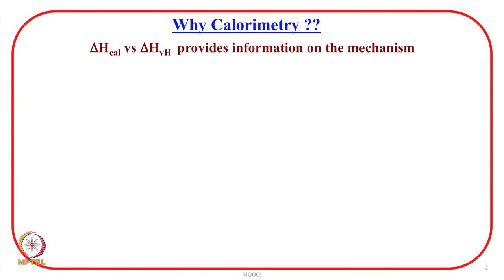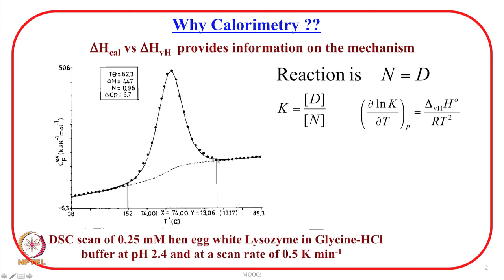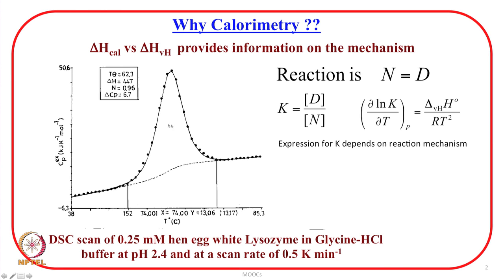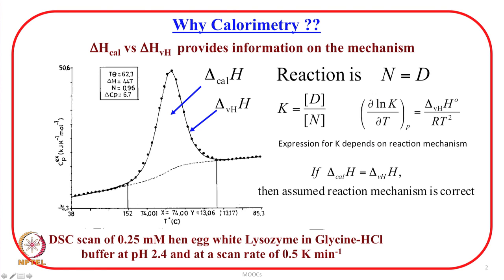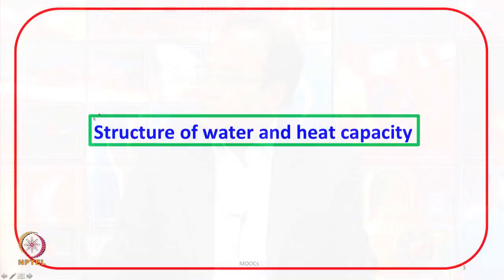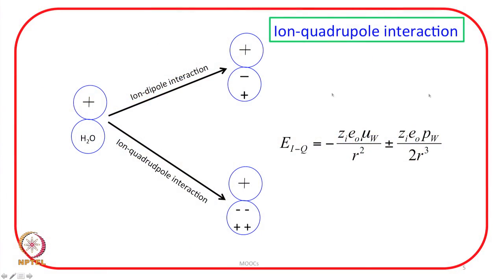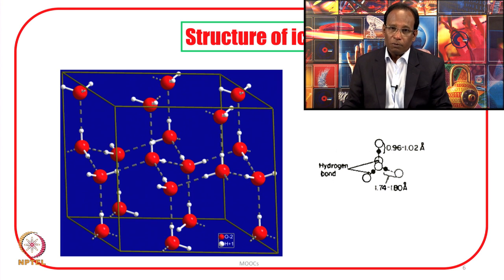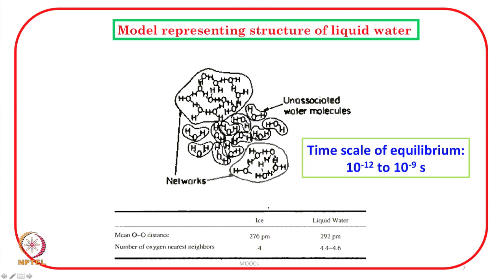Week 9 Lecture 41